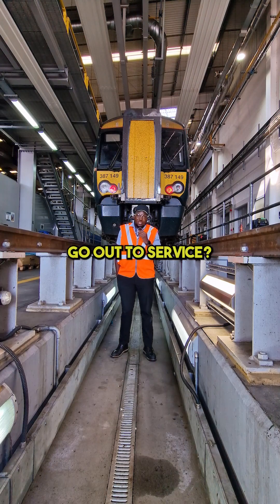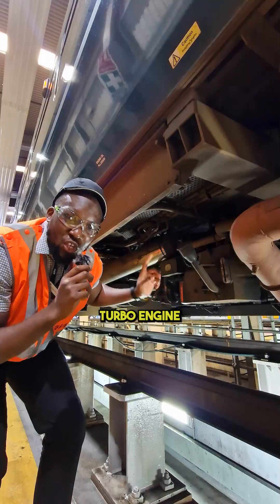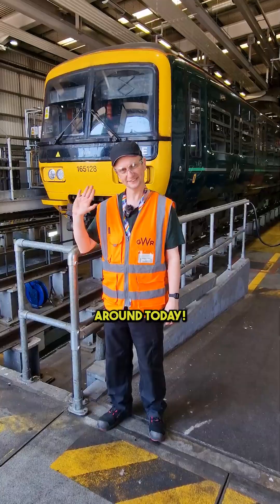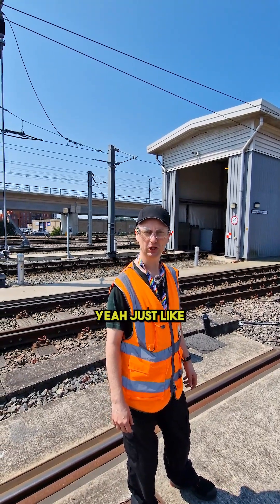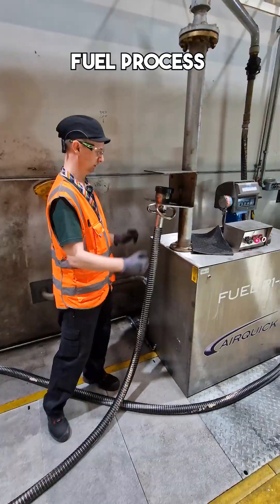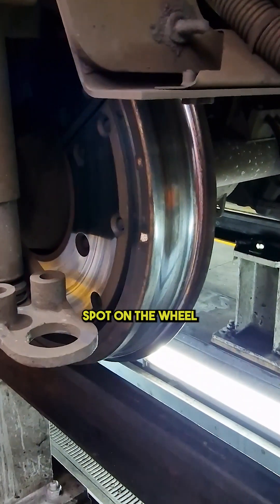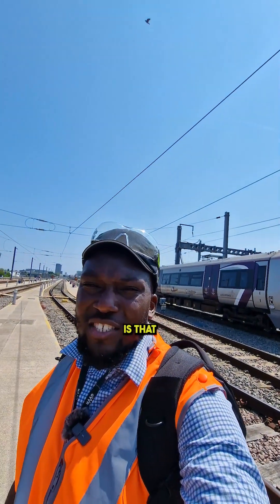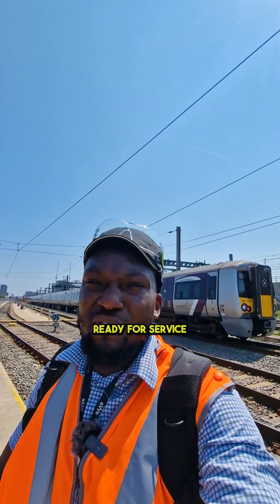How Trains Are Prepared for Service! Inside GWR’s Traincare Depot.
Join me on an exclusive tour of Great Western Railway’s (GWR) Traincare Depot! 🚆✨ In this video, we dive deep into the fascinating world of train maintenance and discover the meticulous processes that ensure every train is fit for use.

🔧 What You’ll See:

Train Washing: Watch as trains go through a thorough cleaning process to shine bright for passengers.
Maintenance Checks: Learn about the routine inspections and checks that keep trains running smoothly and safely.
Heavy Maintenance: Get a behind-the-scenes look at the heavy-duty repairs and upgrades that extend the life of our trains.
State-of-the-Art Facilities: Explore the advanced technology and facilities that make this depot a hub of efficiency and innovation.
Whether you’re a train enthusiast or just curious about what goes on behind the scenes, this video offers a unique glimpse into the hard work and dedication that keeps our railways running.